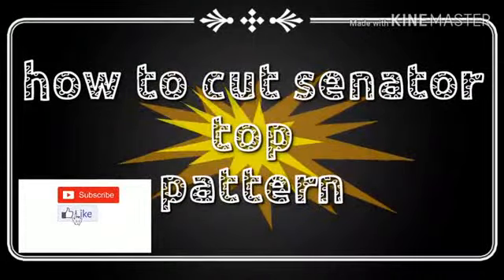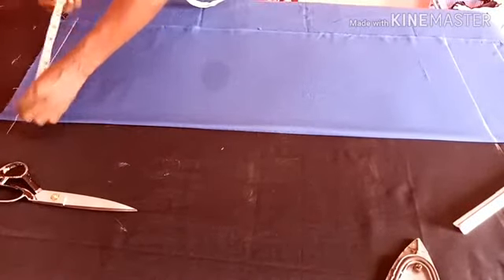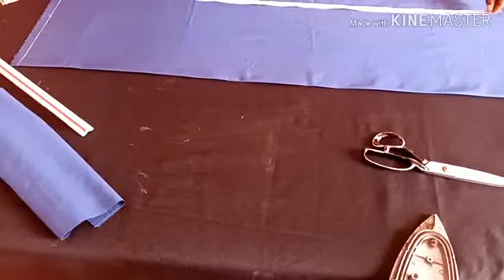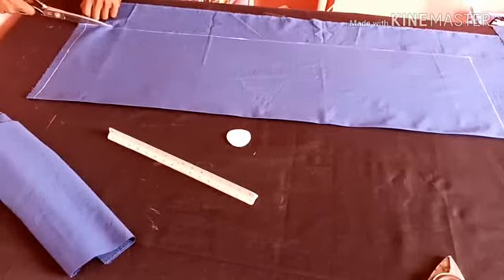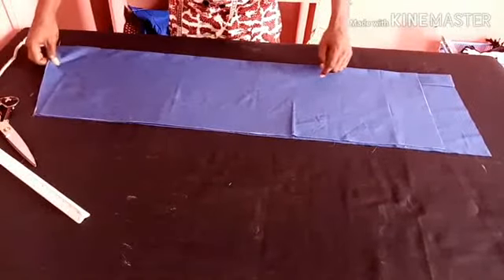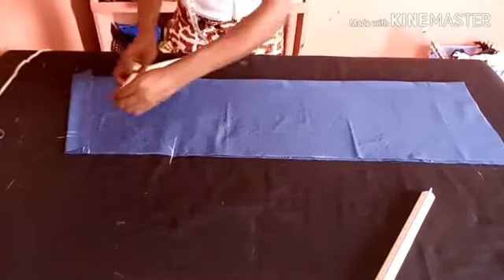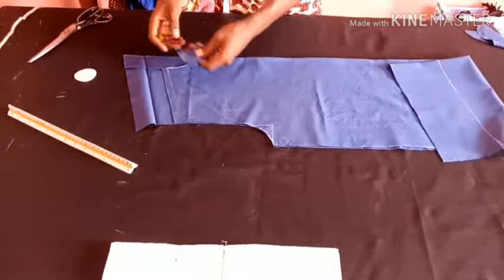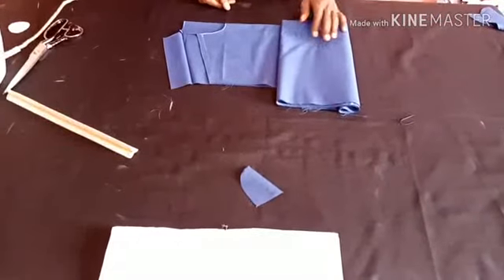How to cut senator top part 1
Male senator top pattern CUTTING EASY TUTORIAL

visit my YouTube channel: @N.D FASHION concept

INSTAGRAME: ND_FASHION_CONCEPT